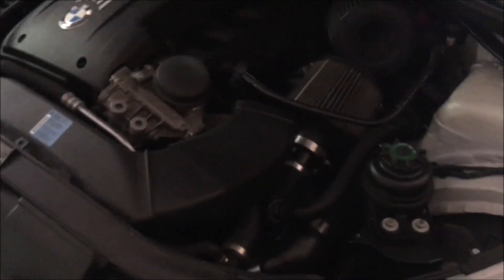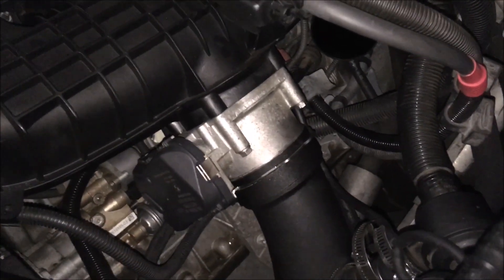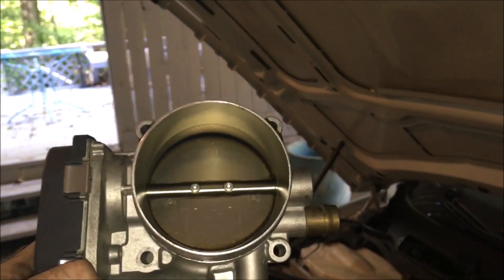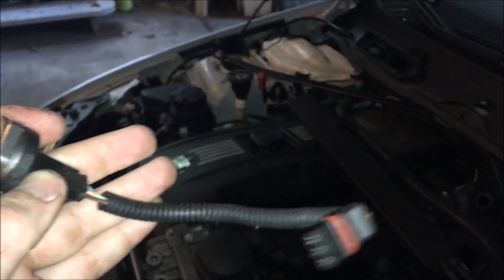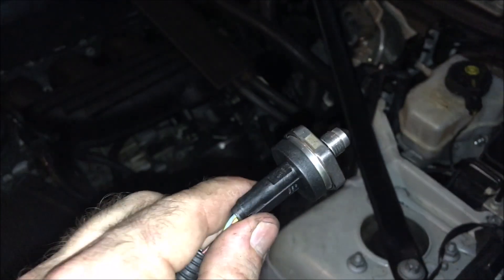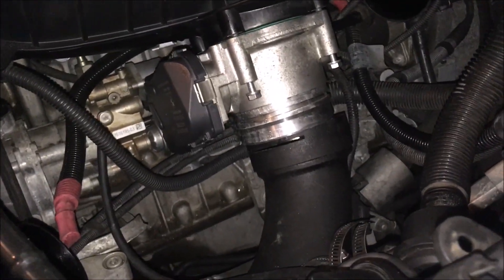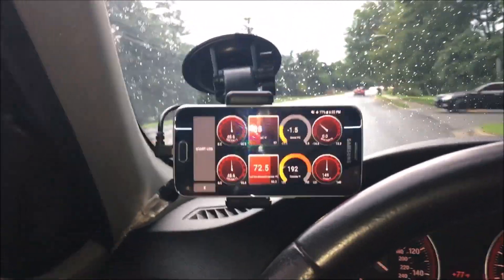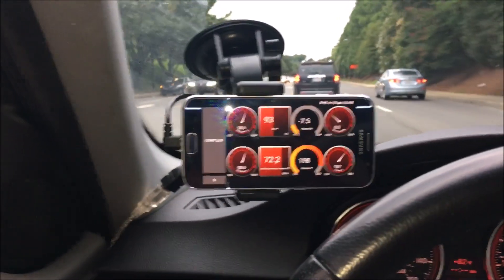BMW N54 Low Pressure Fuel Pump Sensor Replacement DIY 335i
After noticing on my datalogs that I was getting a constant low pressure fuel reading of between 48.1 and 49.1 no matter what I did, I decided to replace the fuel sensor for two reasons A) to be able to ensure that the Low Pressure Fuel Pump was in good working condition and B) To make certain that the fuel system over all is completely healthy. Also I found myself having issues with the throttle and getting timing corrections on cylinder 4 under full throttle these went away after resetting throttle adaptations.

Milwaukee Corded Impact Wrench 1/2 inch
BMW Oil Filter Wrench
O2 sensor socket 7/8
Shell Rotella Oil 5w-40
Oil Filter (N52, N54, & N55)
Oil Filter (N20, & N26)
DeWalt Ratcheting Wrench Set
Pick Tool Set
E-Torx Set
Power Steering Fluid (E90)
Mann Cabin Filter